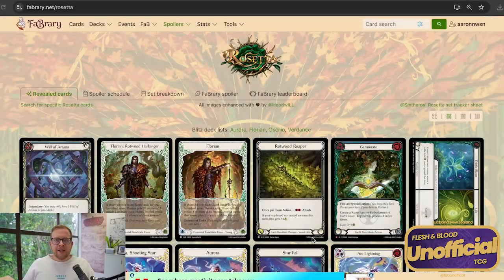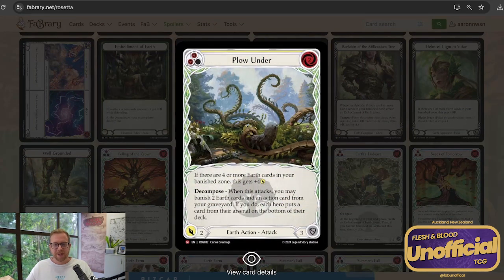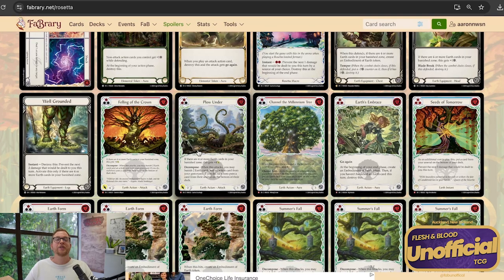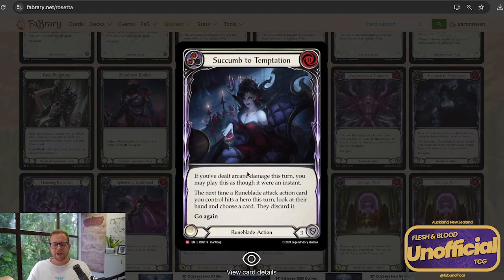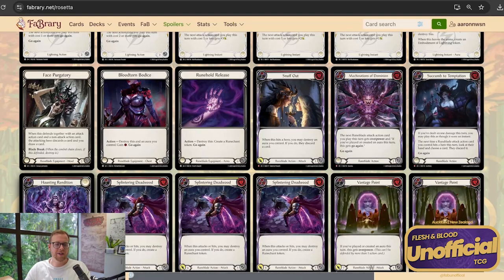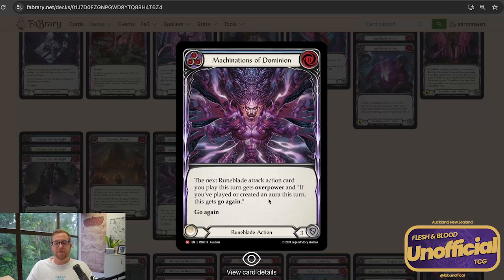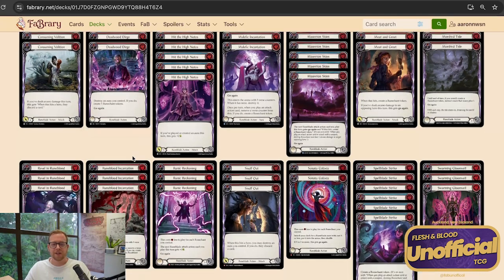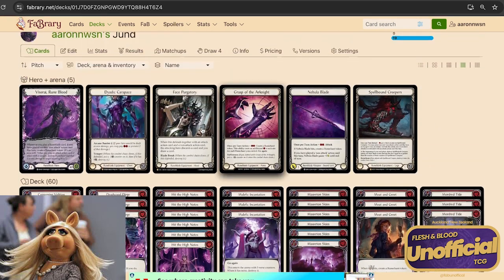Adult Ira discussion + Viserai Deck Tech and more! - Flesh and Blood TCG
I run through my thoughts on Adult Ira, discuss some of the fabrosetta cards I'm most interested in now we have the full set as well as my week 1 starting point for Viserai in CC.

As always let me know your thoughts!